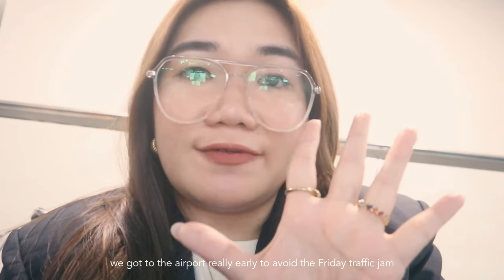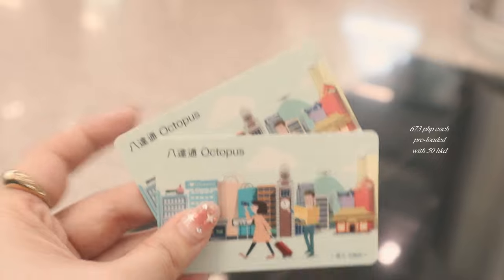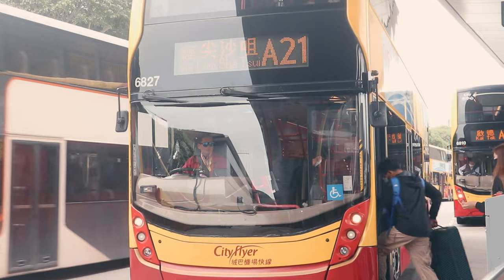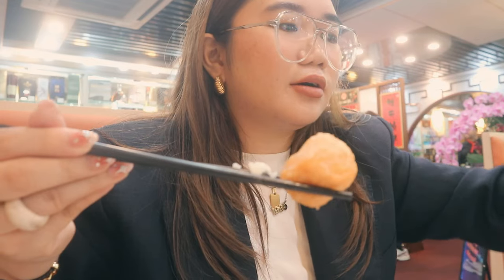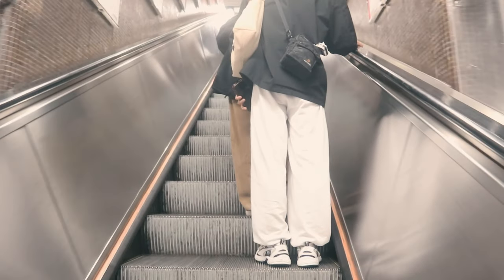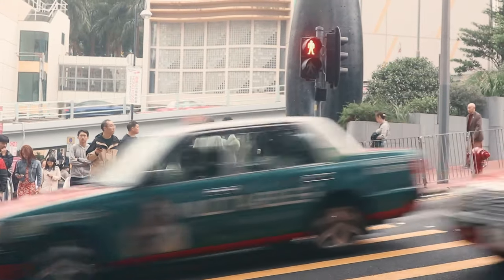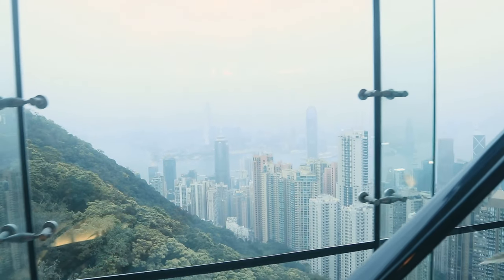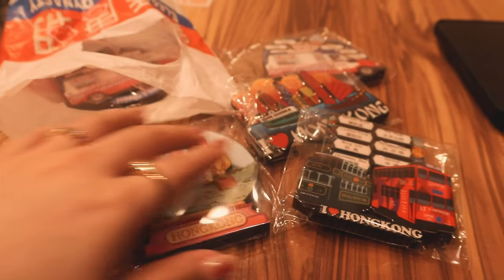HONG KONG travel vlog 🇭🇰 Detailed guide to the city from HKIA, Peak Tram & yummy Hong Kong eats!🍦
Onto our 3rd travel vlog internationally and this time we're exploring Hong Kong!

Camera used: Canon M100 / Iphone 13 Pro Max
Edited with: WonderShare Filmora X